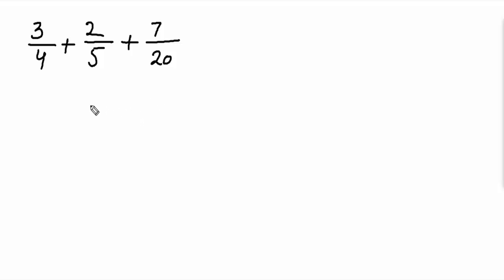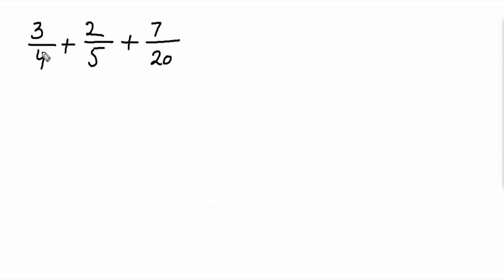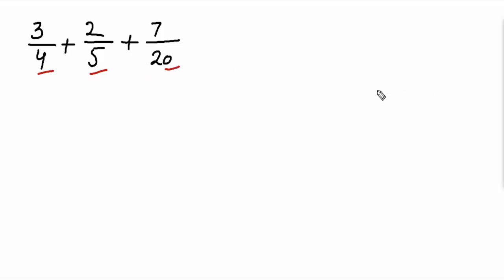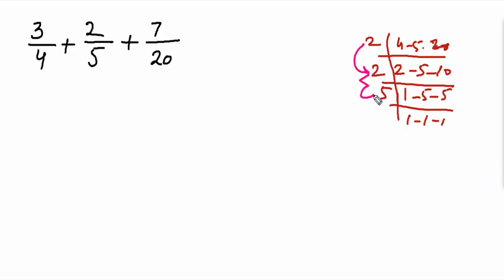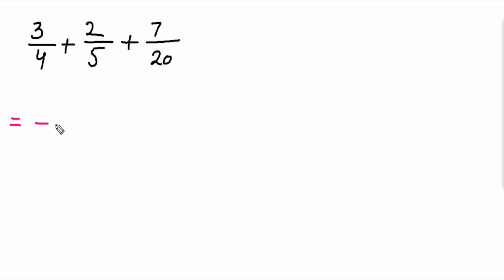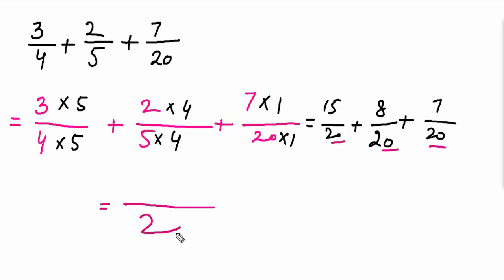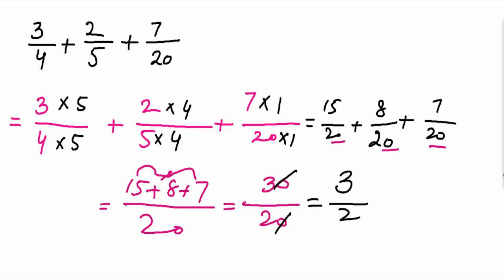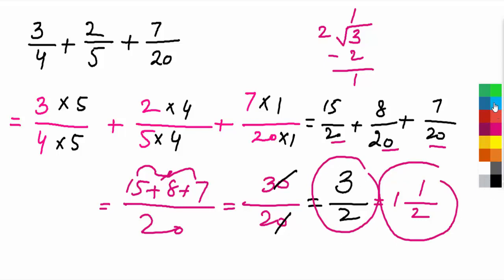Fraction Addition Trick in English Class 5 || How to add 3 Fractions with different Denominators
Addition of Fractions With Unlike Denominators || Fractions Class 5 NCERT || CBSE || SNC || Mathematics Fraction Class 5 , 6 || Fractions Solving Tricks

Skype : muhammadhshiad01

Face Book Page : Technical Mathvbn